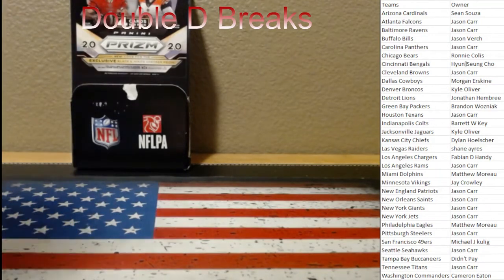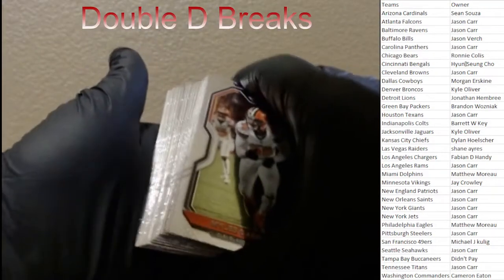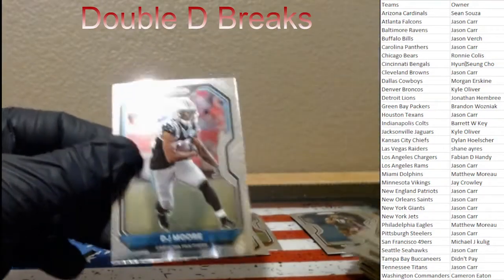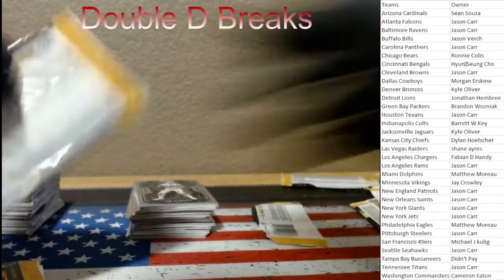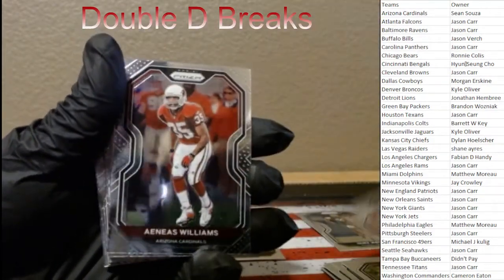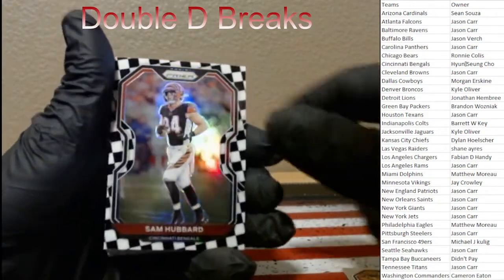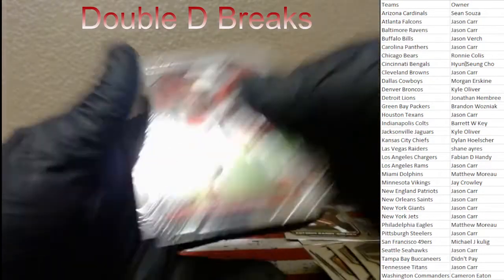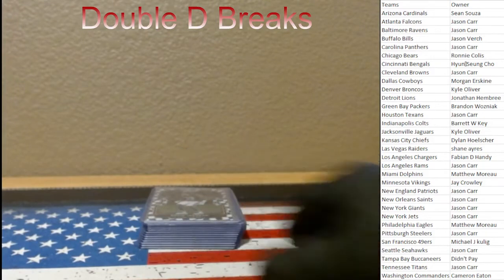2020 Panini Prizm NFL 1 Full Gravity Feed Box Ebay Break 142